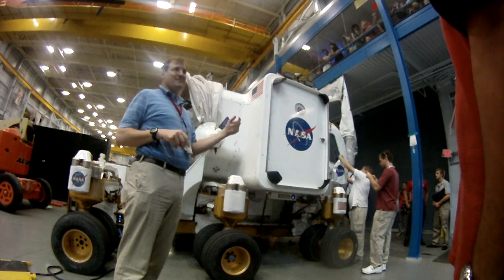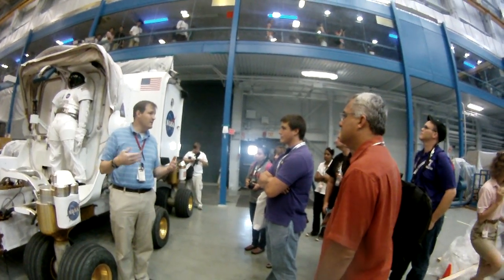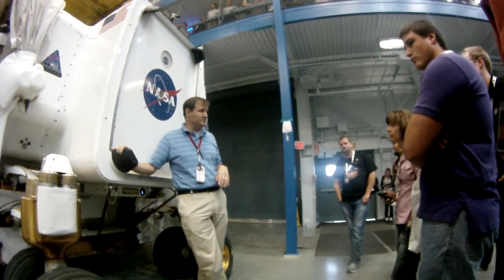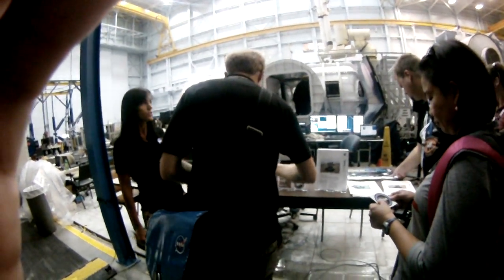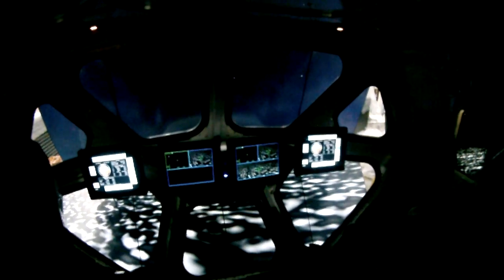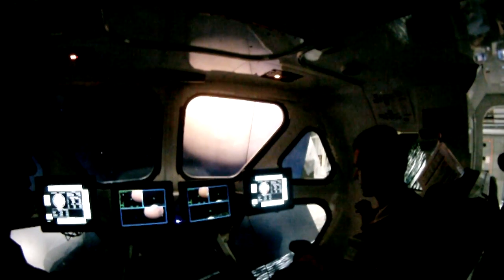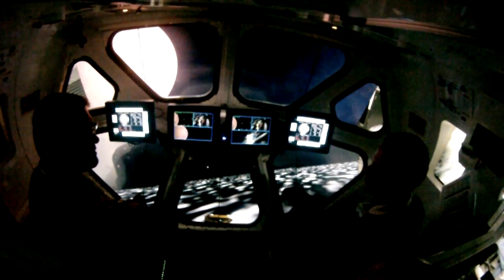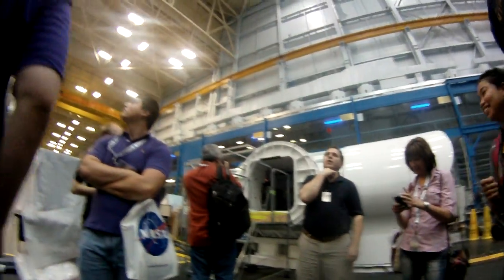MSL Curiosity Landing NASA Social - Desert RATS Tour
As part of the multi-center NASA Social that took place to preview the landing of the Mars Science Laboratory (Curiosity), we got to tour NASA's Johnson Space Center.  This video follows the group through the Space Vehicle Mockup Facility as we learned about the test-beds being developed and used as part of the Desert RATS (Research And Technology Studies) program..

We got to see the rovers being developed for the Moon, Mars and beyond, as well as a test bed for a possible Phobos/asteroid orbiter!  Very sci-fi but someday science fact and always very cool.